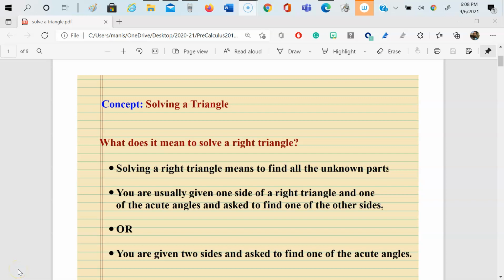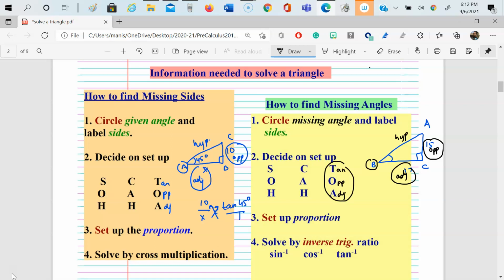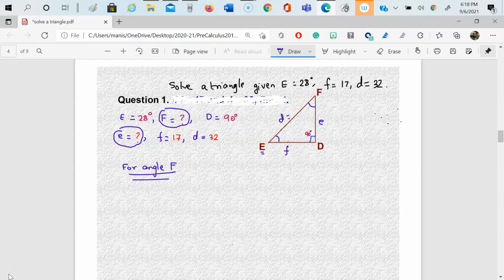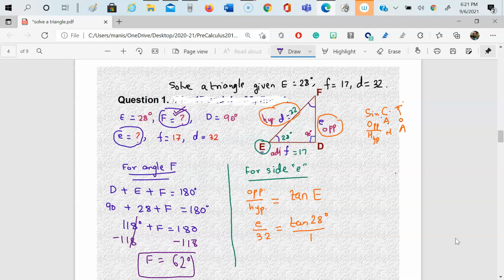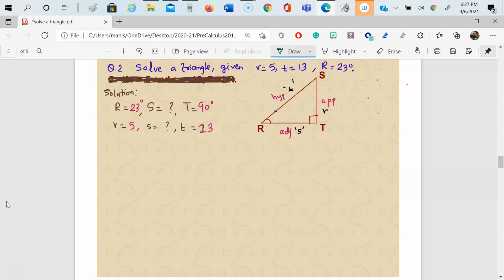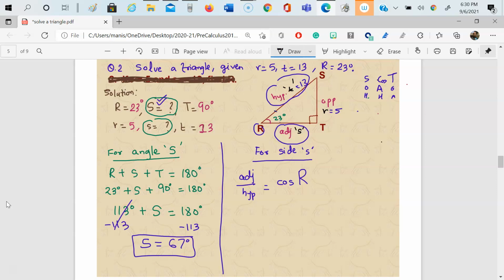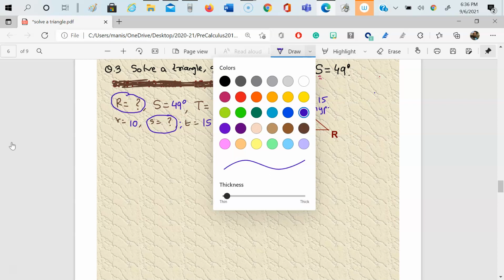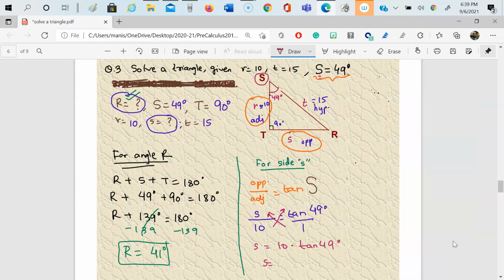Concept: Solve a triangle.